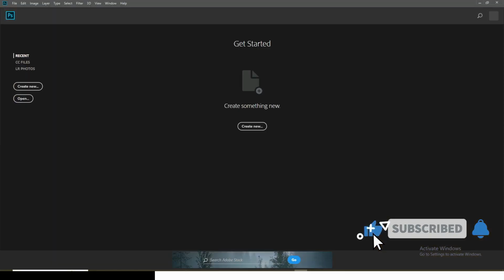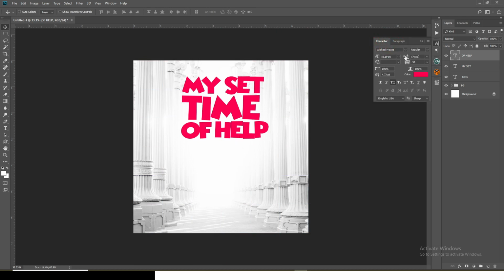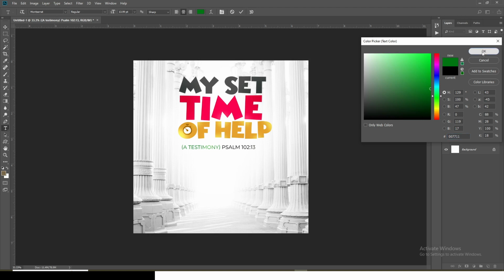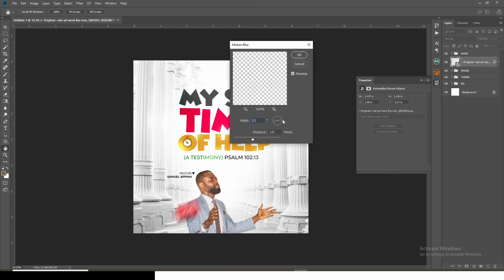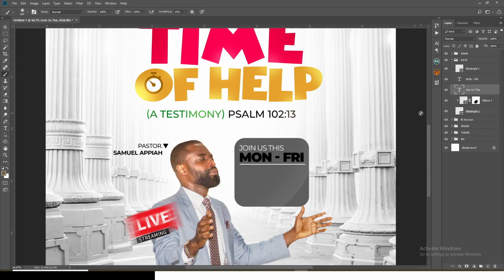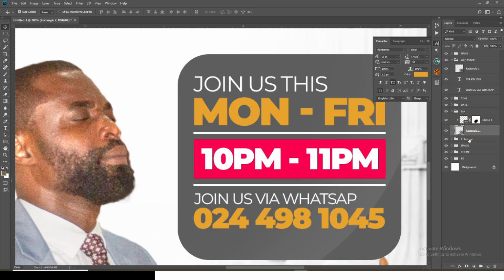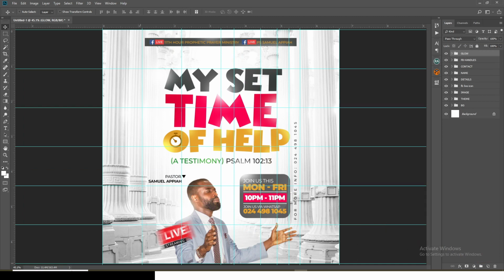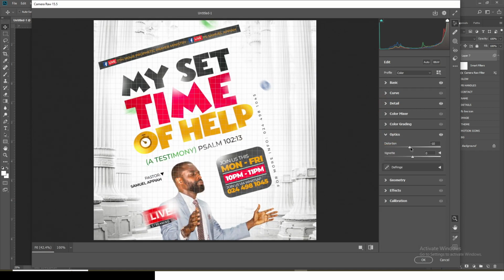Church Flyer Design in Photoshop 2023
00:00 Intro
00:10 Starts
22:17 Ends

Seth Bani,
Seth K Bani,
Bani Seth,

1. Best Tool to Grow your Channel (TUBE BUDDY)

2. PAYONEER (Own an International Bank Account)